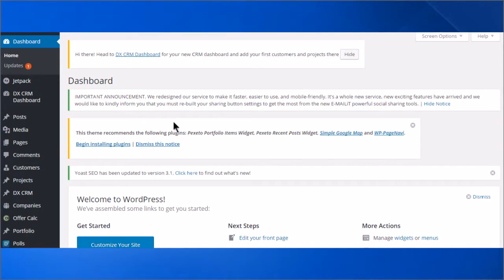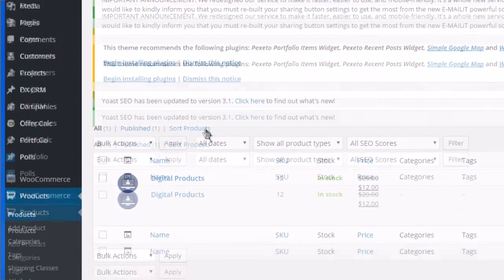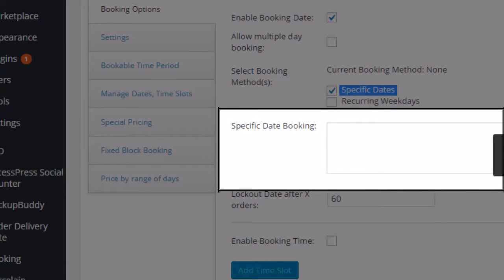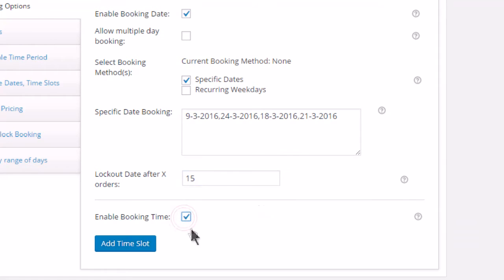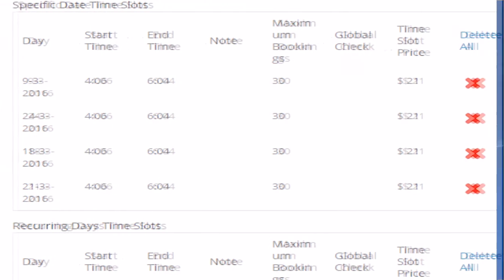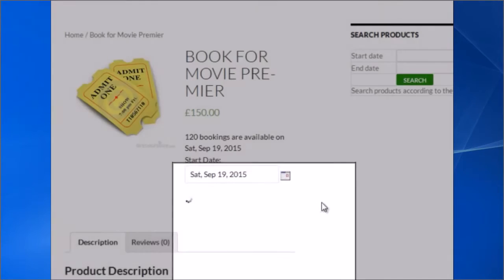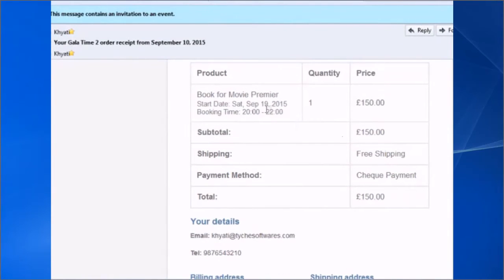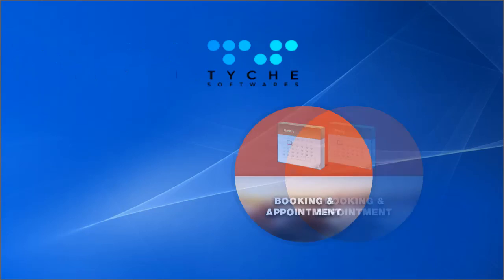Booking & Appointment Plugin for WooCommerce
Booking & Appointment plugin for WooCommerce transforms your WooCommerce shop to a full-fledged Booking platform. It lets you capture the Booking Date & Time for each service.